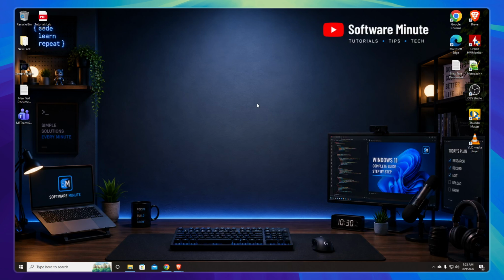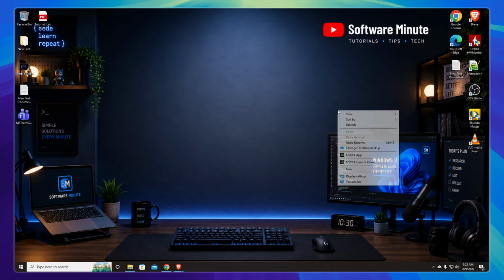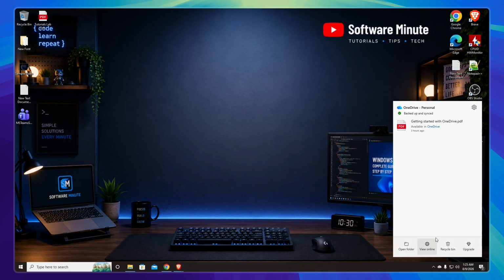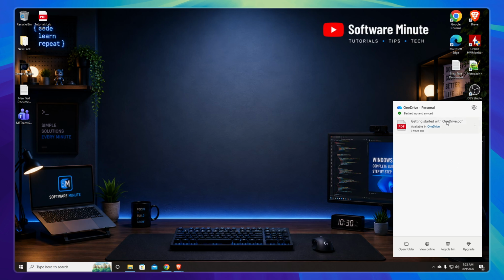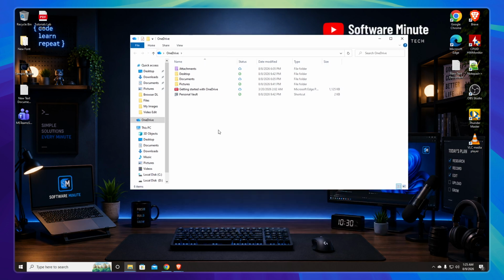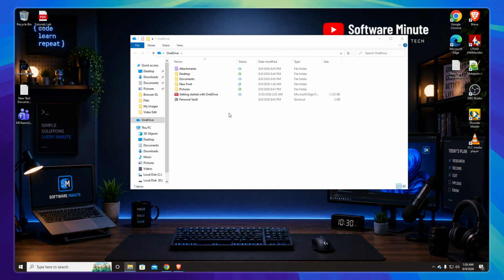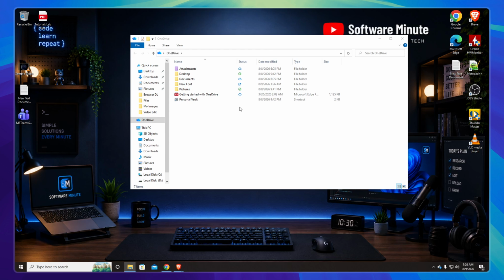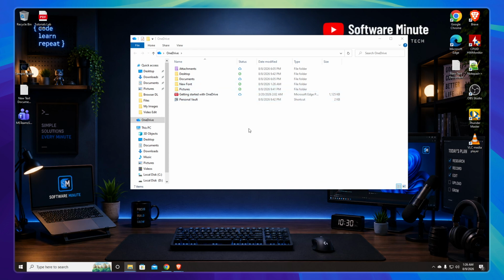How To Move A Folder From PC To OneDrive | Tutorial 2026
By the end of this video, you’ll know how to move files to OneDrive from PC, transfer a folder from computer to OneDrive, upload an entire folder into Microsoft OneDrive, sync local PC folder with OneDrive cloud, move desktop files to OneDrive storage, how to get PC folders onto OneDrive, add existing folder to OneDrive on Windows, setup PC folder synchronization with OneDrive, copy files from computer to OneDrive safely, best way to transfer folders to OneDrive, migrate a folder from PC to OneDrive, moving large folders into OneDrive quickly